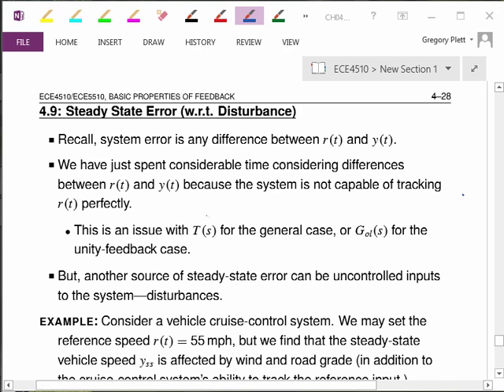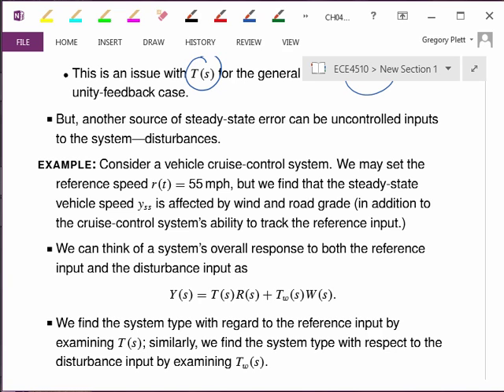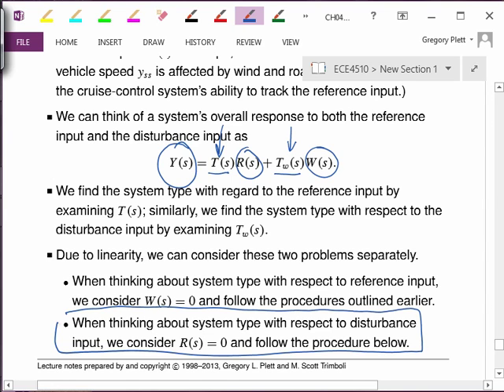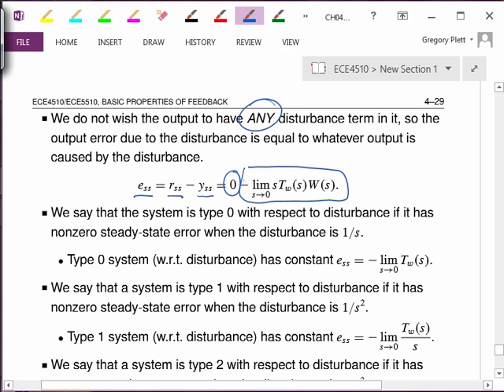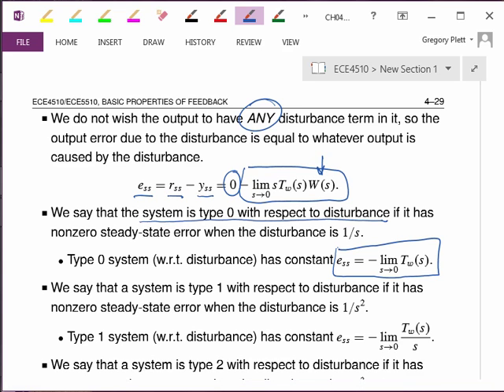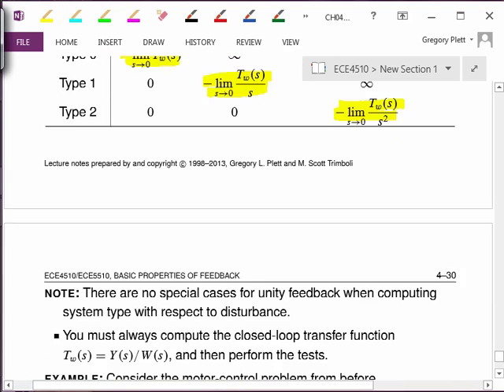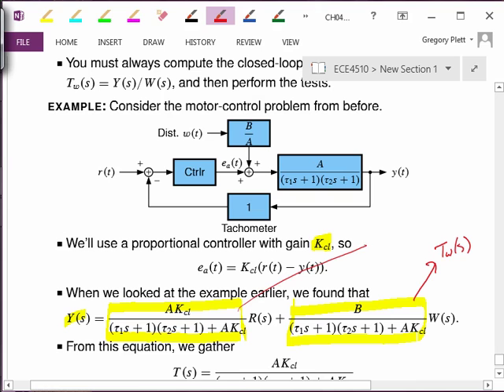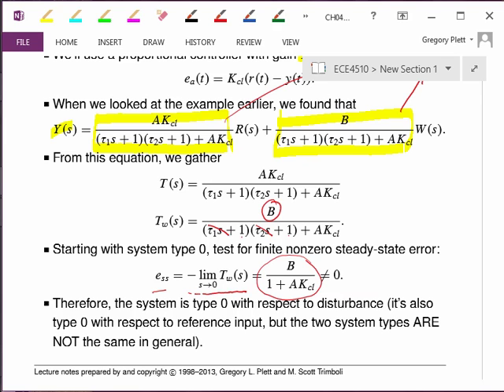Steady-state error w.r.t. disturbance - UCCS University of Colorado Colorado Springs